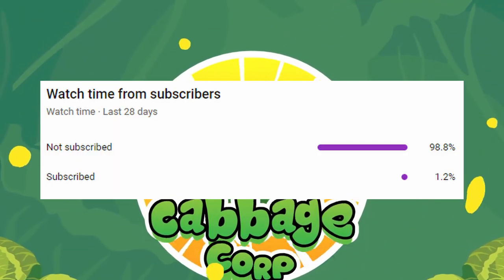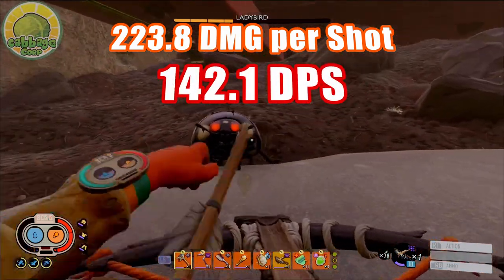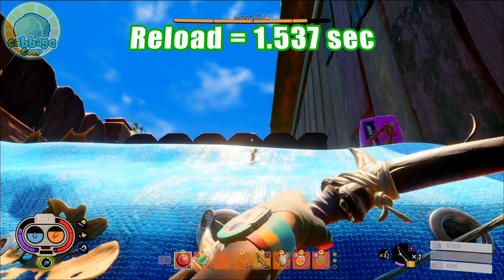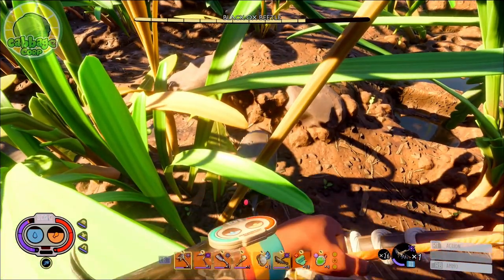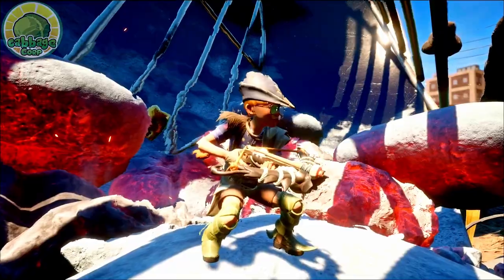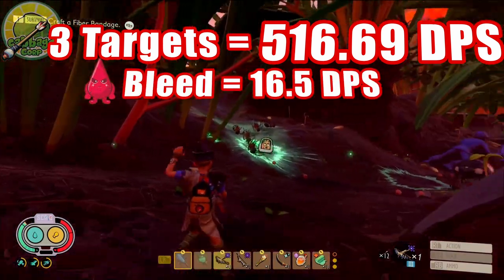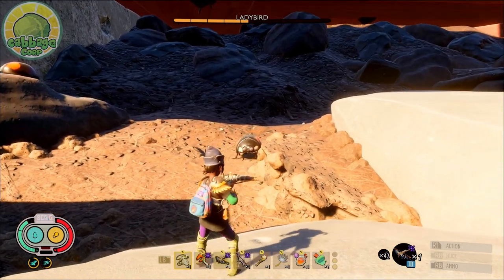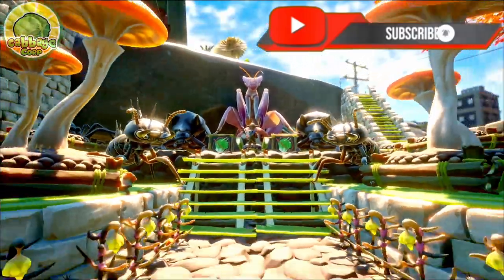GROUNDED: Unbelievable Bow Builds - The Top 5 Bow Builds in 2023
In this guide I'll be discussing the top five bow builds in grounded for 2023. Since the 1.0 update,  the dev’s have continued to make  both minor and major tweaks to combat: Rebalancing our weapons and armor,  tweaking debuffs like poison and Venom, and changing how our combat mutations work. With all that said, let’s take a look at what I feel are the BEST archer builds RIGHT NOW!

Timecodes

0:00 - Intro
0:33 - The Gunslinger
3:32 - The Beast Tyrant
7:01 - The Kiss of Death
11:22 - The Demolitionist
14:16 - The Trophy-Hunter

Music from Uppbeat (free for Creators!)